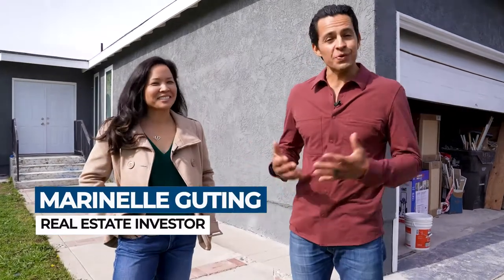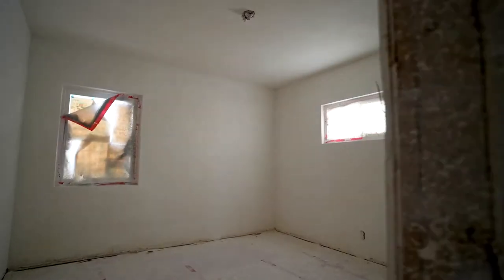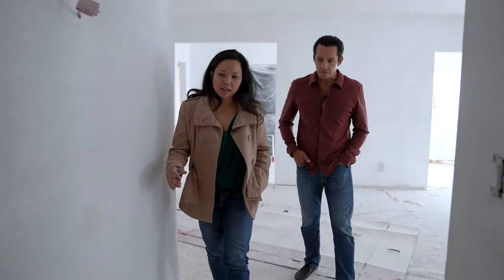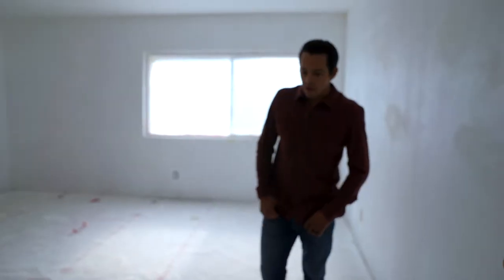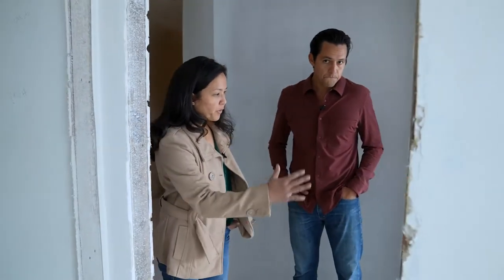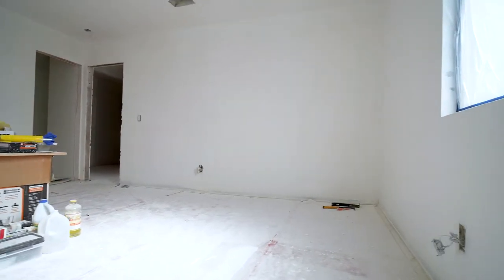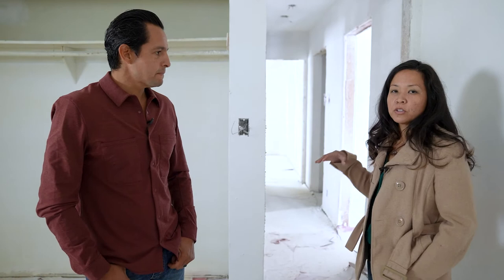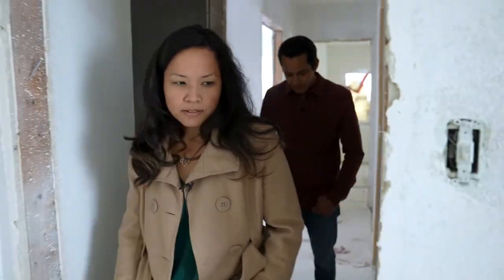Flipping A HOUSE Into THREE SEPARATE UNITS! The Ultimate Way to Add Value to a Property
Flipping a house or single family home into a multi family home with three separate units is unheard of in the world of real estate investing and house flipping.

Many people who flip houses or invest in real estate properties always want to find ways to add value to their rental property to bring in more cash flow or value appreciation. Marinelle Guting, an investor and female construction expert from Long Beach California, did exactly that with her property!

Juan is a Licensed California Real Estate Broker that has acquired his Certified Commercial Investment Member (CCIM) designation.

Juan specializes in selling multifamily apartment units as well as residential properties. He prides himself in locating value-added properties that maximize the client’s investment yields. Juan is a detail-oriented entrepreneur.

Today he handles everything from finding, funding, designing, managing, and selling investment properties. His diverse experience in commercial and multifamily real estate allows him to develop and navigate a wide range of projects.

BRE #01417642